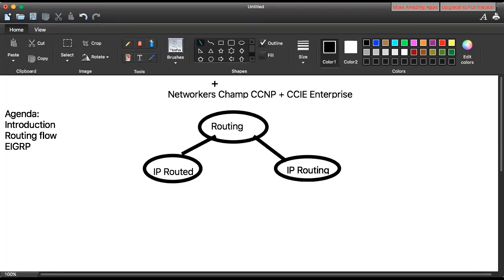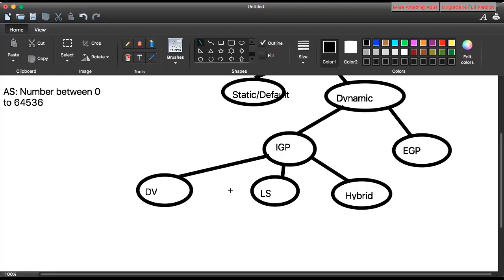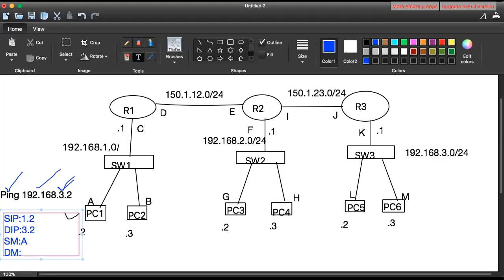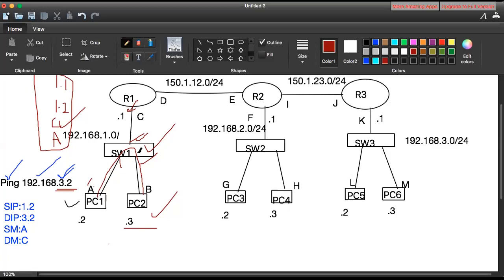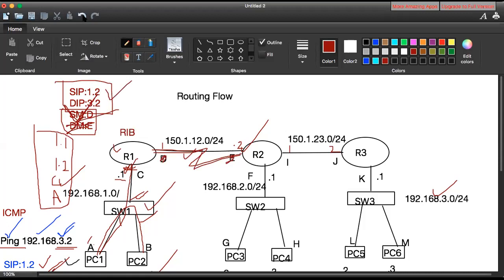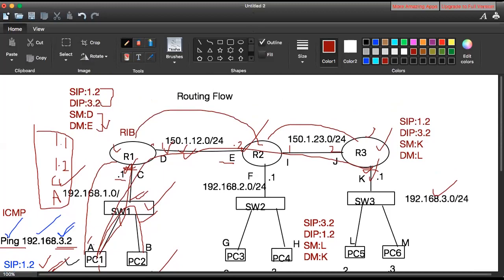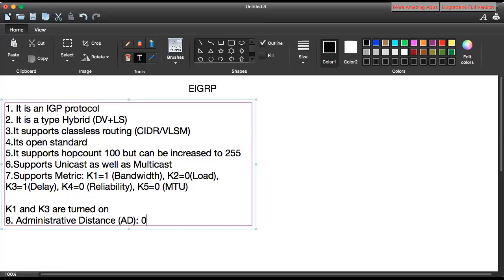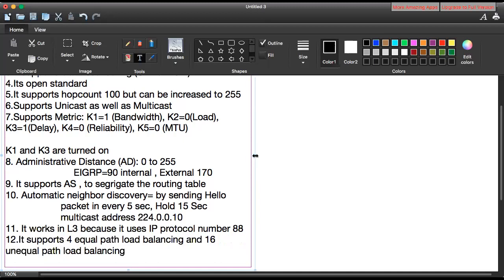CCNP Ent Demo Day1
Networkers Champ CCNP Enterprise demo class